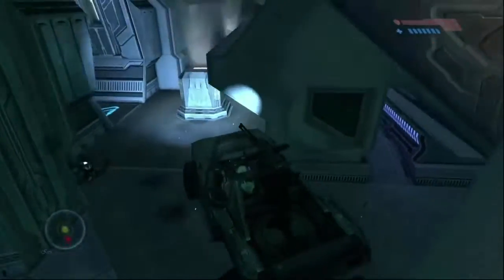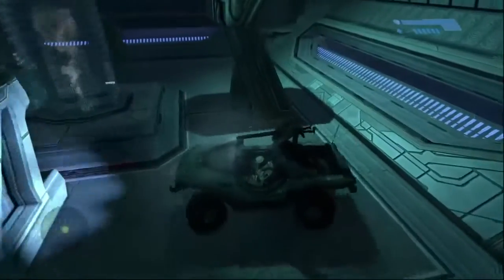HOW TO GET FOG SKULL